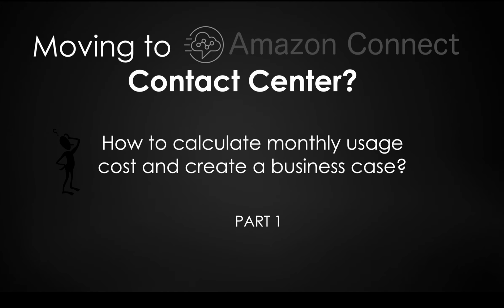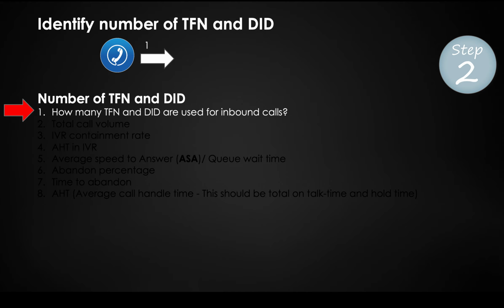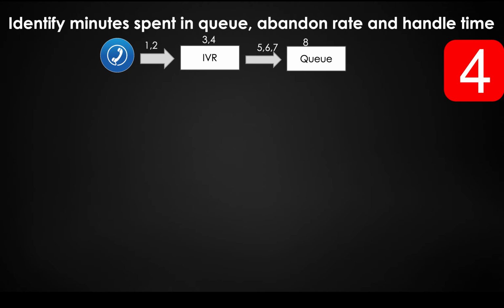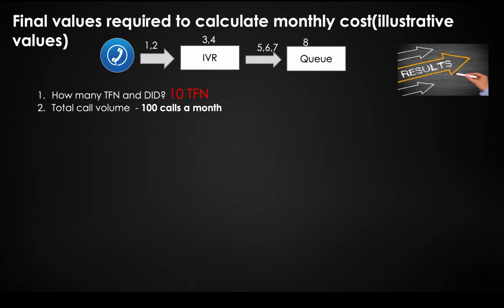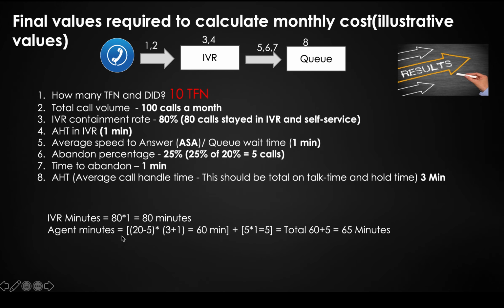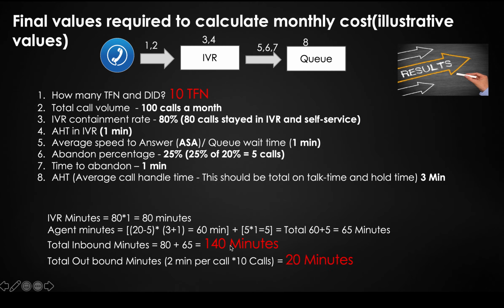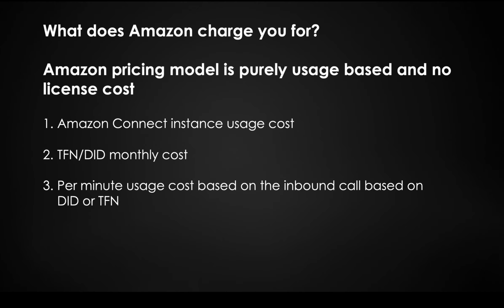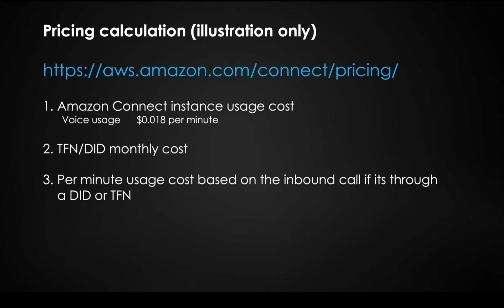Amazon Connect Pricing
This is part 1 session explaining what information you need to calculate Amazon Connect pricing.